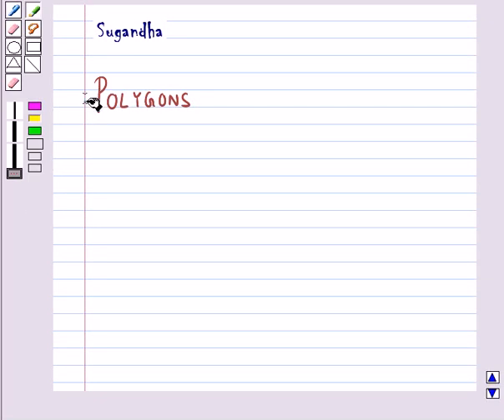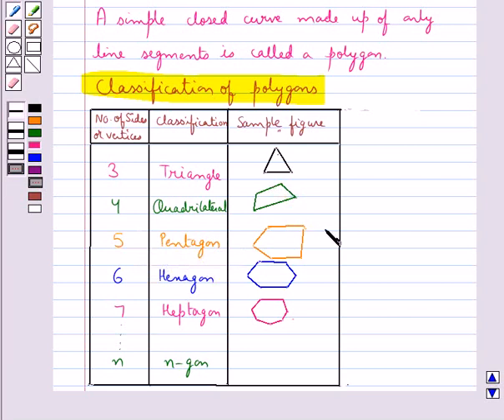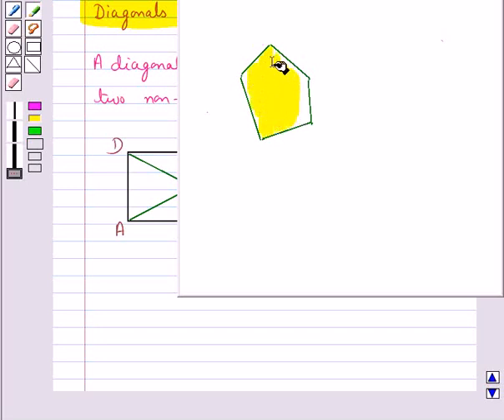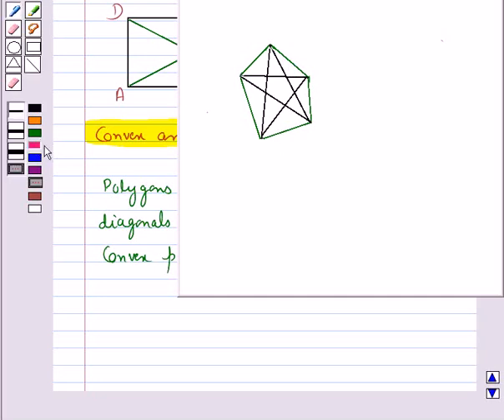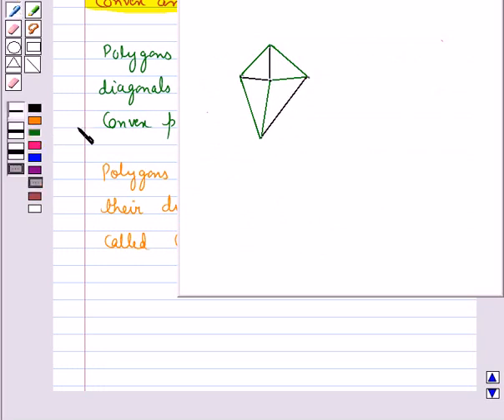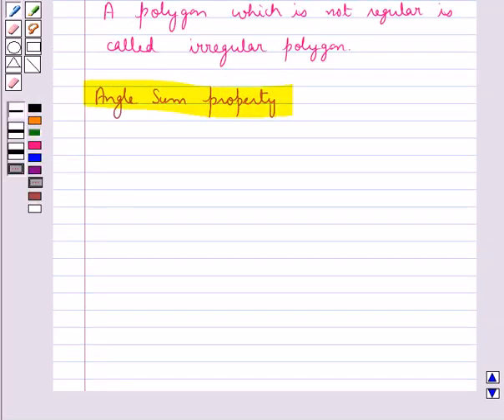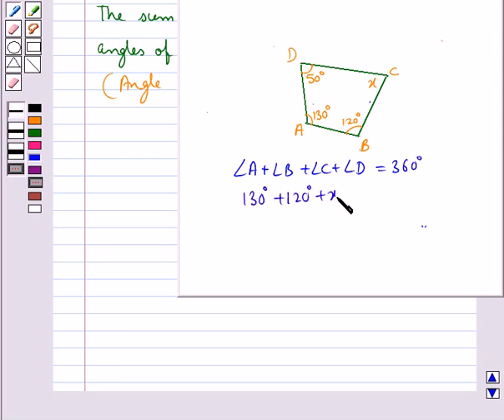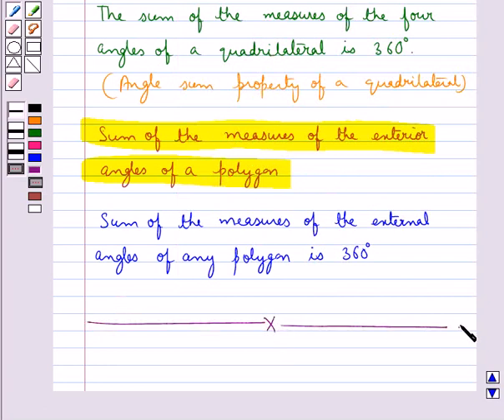Maths VIII NCERT 2008 3 KC1